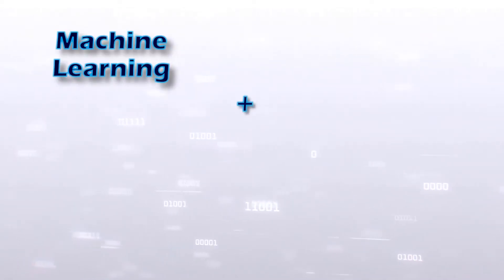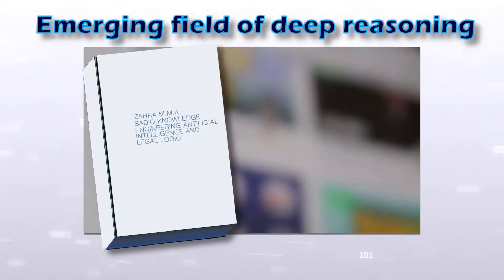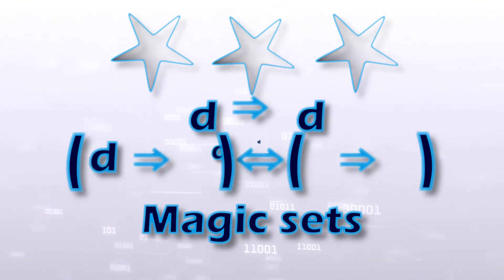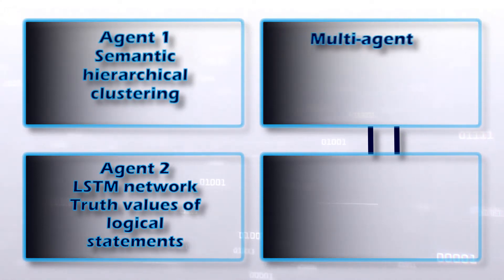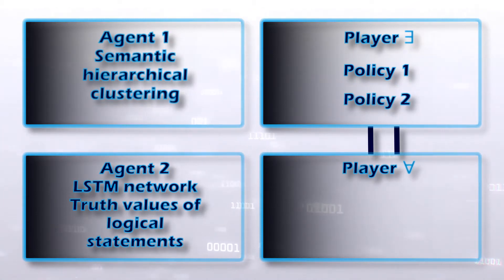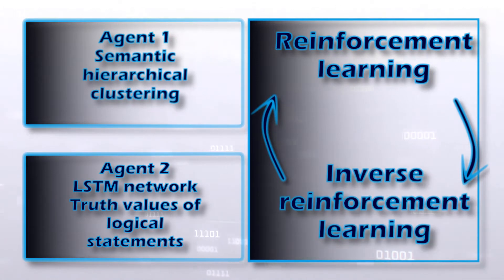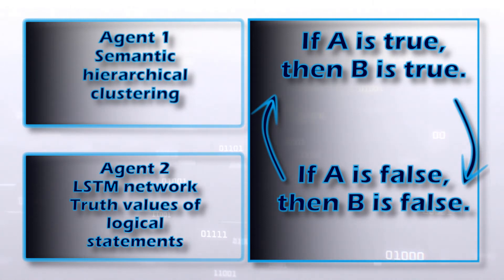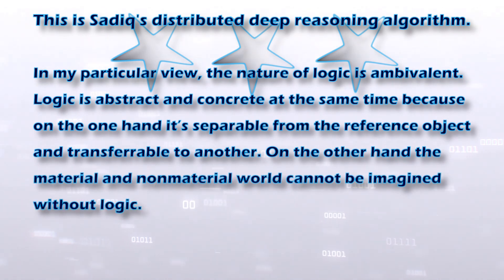Multi agent reinforcement learning ⎮ Zahra M.M.A. Sadiq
Deep reasoning and distributed AI techniques process logical statements and perform reasoning tasks. Deep reasoning connects deep learning and reasoning. Multiple agents solve logic tasks, clustering tasks and use a bidirectional reinforcement learning procedure including transfer learning and Bayesian techniques.

My new books on Amazon
Distributed Artificial Intelligence for Classical and Quantum Computers by Zahra M.M.A. Sadiq
Knowledge Engineering. Artificial Intelligence and Legal Logic by Zahra M.M.A. Sadiq
Computer Music. Electronica, Algorithms, Artificial Intelligence by Zahra M.M.A. Sadiq
The Gifted Individual and the Right to Education by Zahra M.M.A. Sadiq